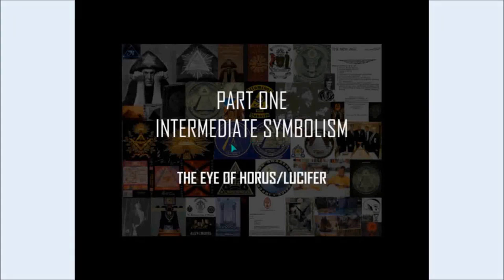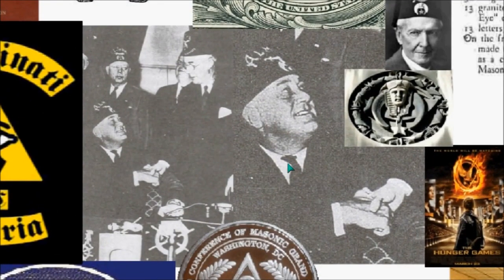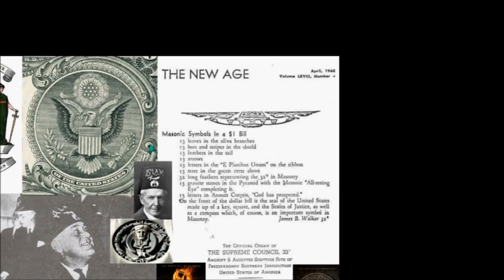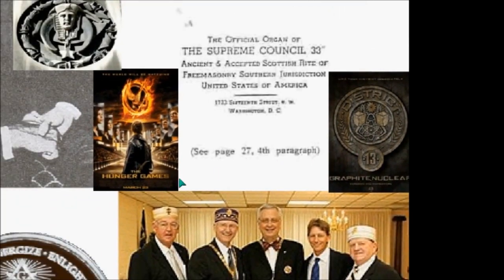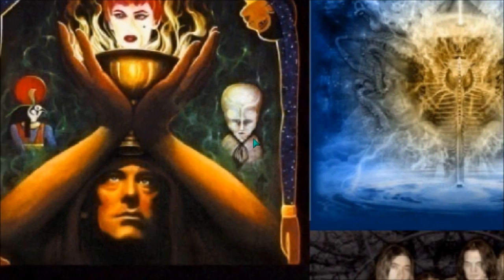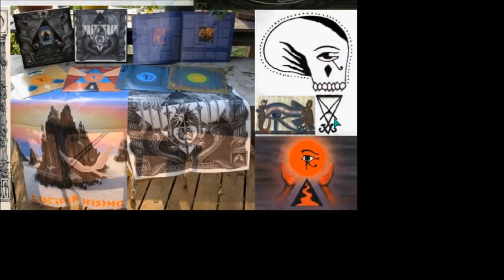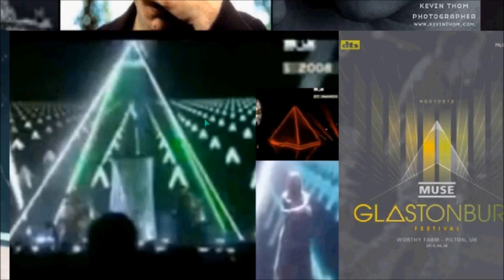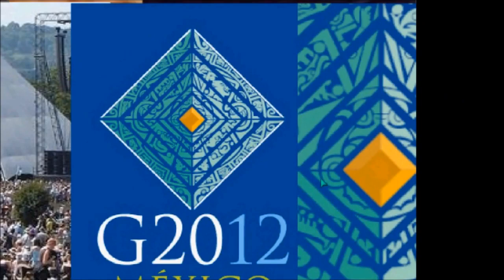Are You Aware Part 4 The Eye Of Horus Lucifer